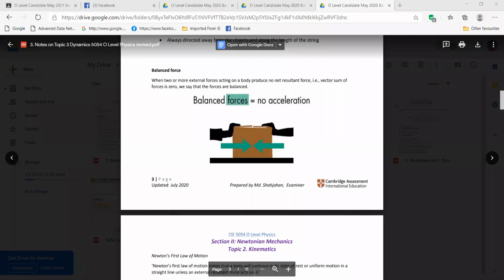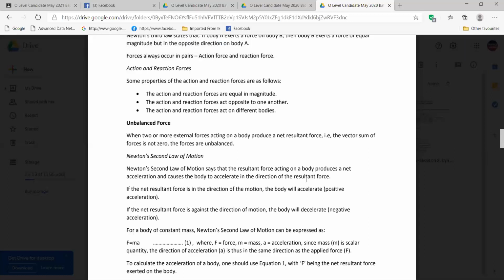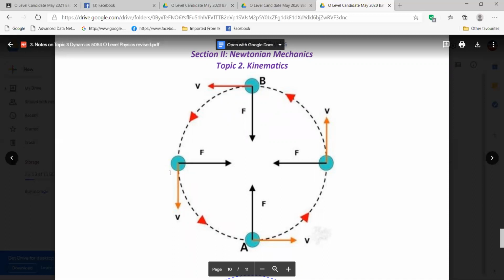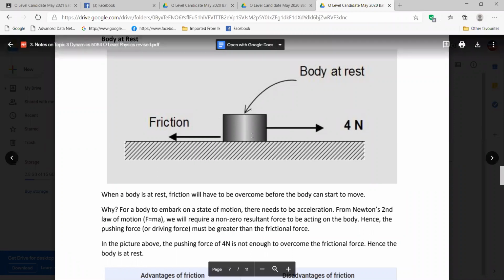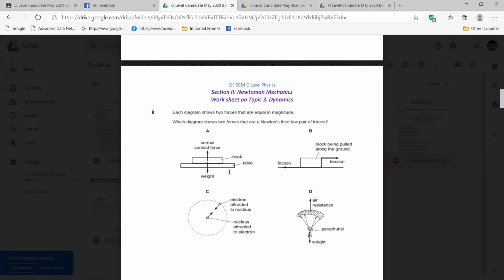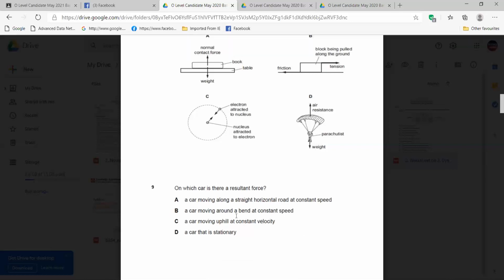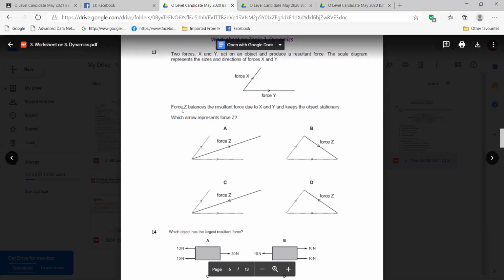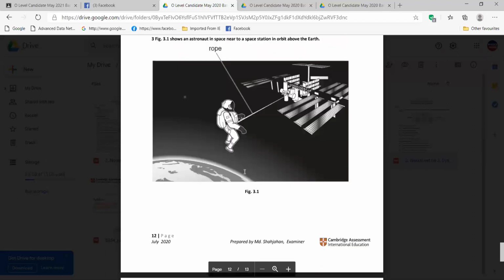Physics Mania O Level Batch 1 12 07 2020 Part 2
In this video we discussed balanced and unbalanced forces by linking them with Newton's first law, third law and 2nd law with applications in different contexts, contact force, circular motion, centripetal force, centripetal acceleration and their recognizing them in different contexts .